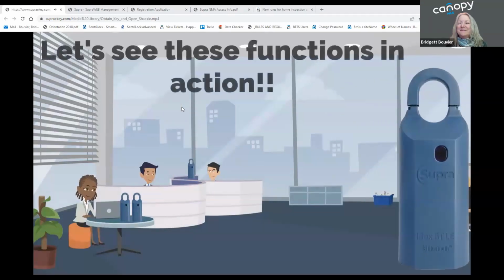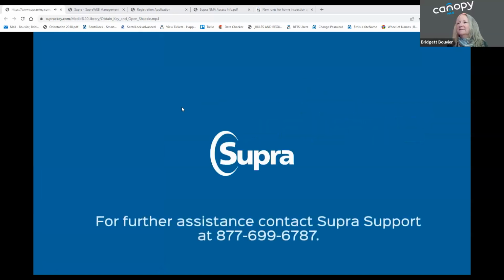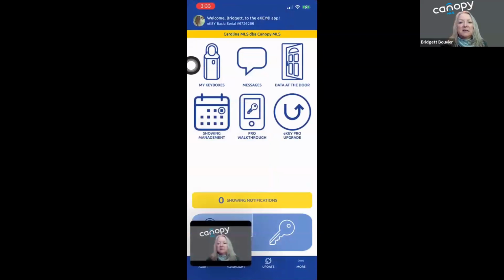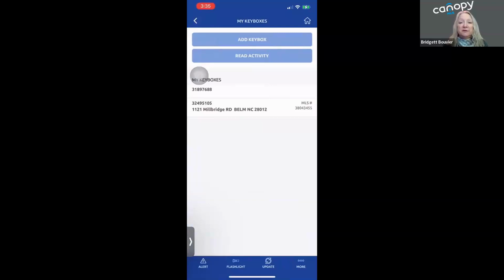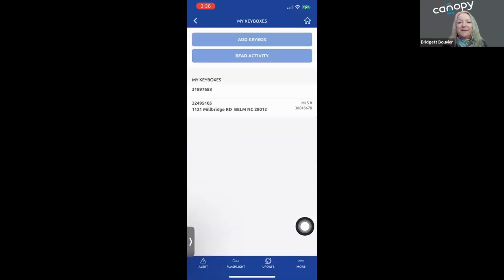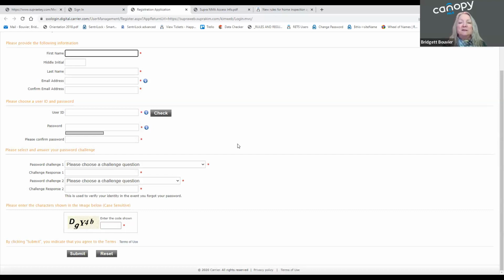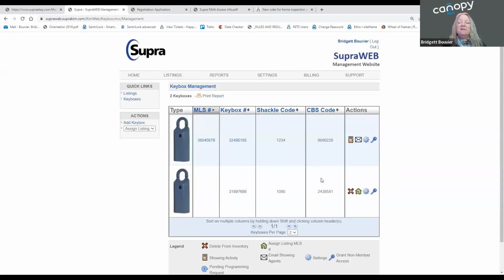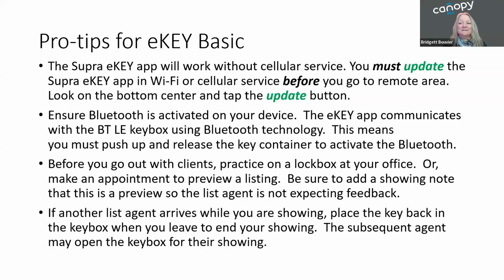Canopy MLS - Supra eKEY Basics 2022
00:00 eKEY Basics
01:07 Open Keybox/Open Shackle
04:03 Add a Keybox to your inventory
05:35 Review Edit Keybox Data
06:33 Register on SupraWEB
08:35 Add your Keybox to your inventory on SupraWEB
10:35 Pro-tips
11:30 Support numbers
11:41 More training information